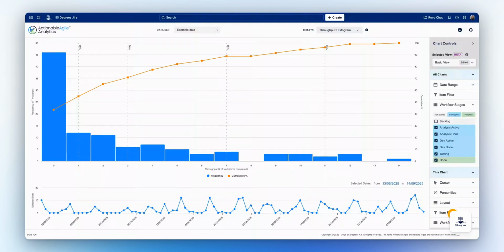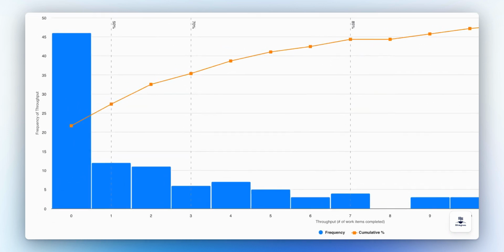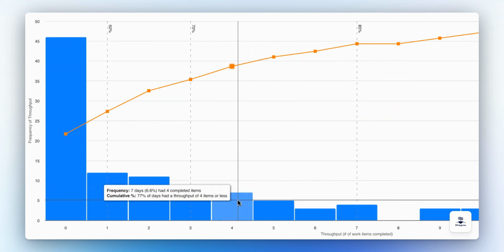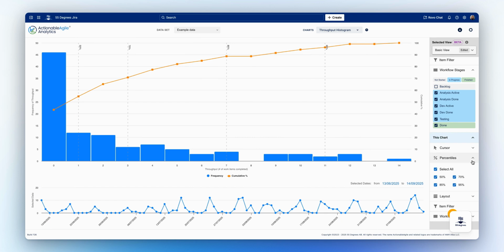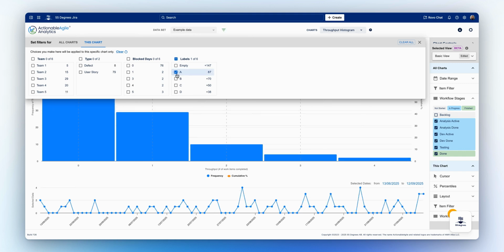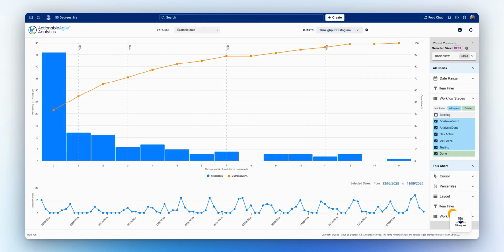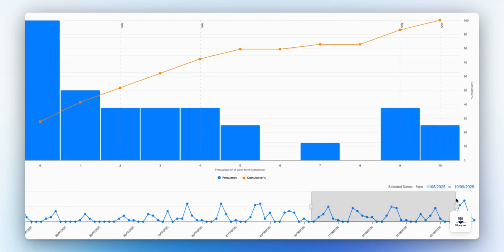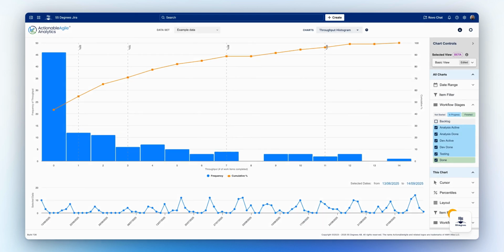Throughput Histogram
In this video, you'll learn how to use the Throughput Histogram which allows you to see which outcomes are most common in your throughput.